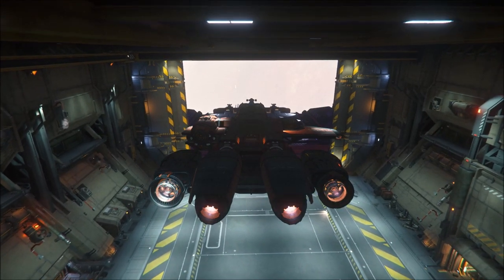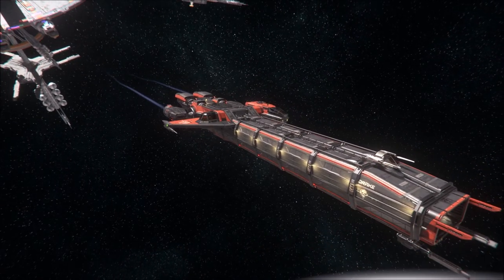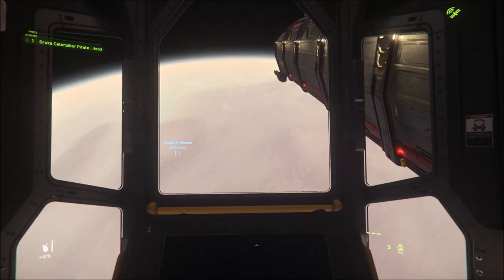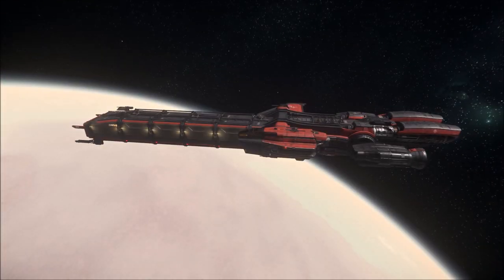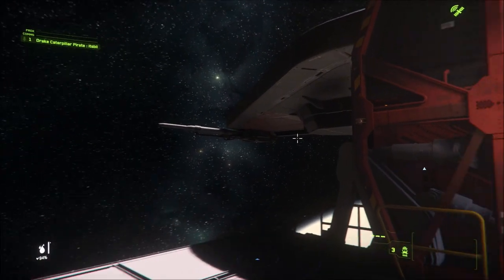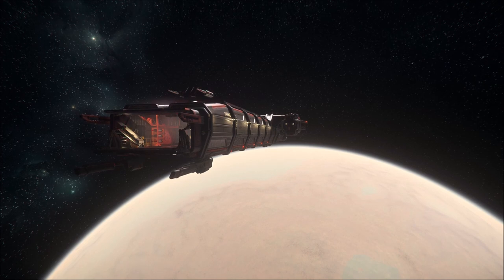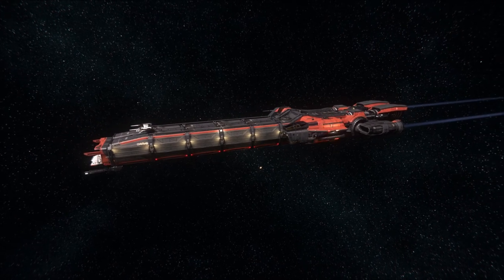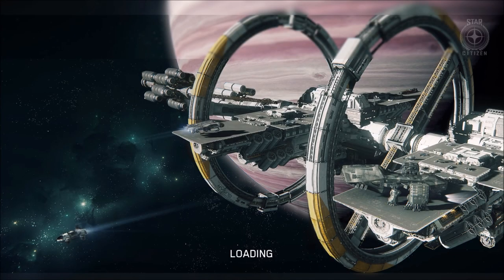Tractor Beams? - Star Citizen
Hellooo Citizens!
Today I wanna chat a bit about Tractor Beams, and when will they come online and how they could possibly be used.

Already in Star Citizen? Join the official Day Late Gamer Org!

Official Day Late Gamer Merch!

Hey There! Do you want to contribute to make this get better?

Footage Recorded on:
Intel i7 8750H
32 GB RAM
Nvidia Quadro P4200 (8GB)